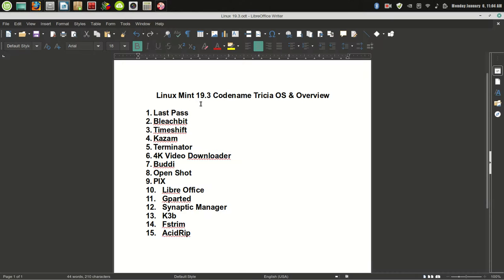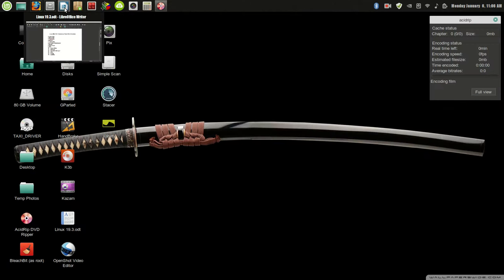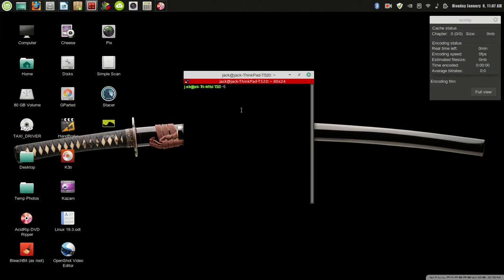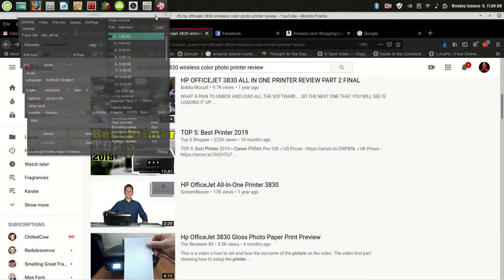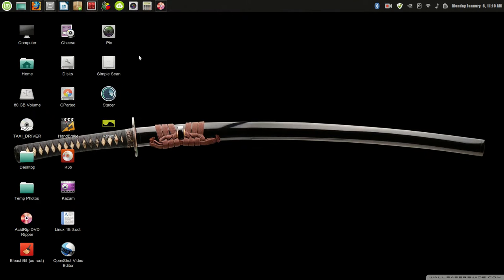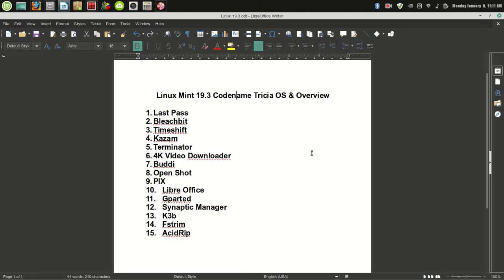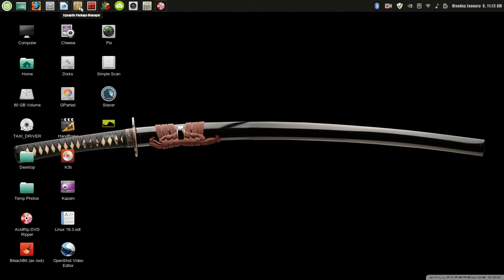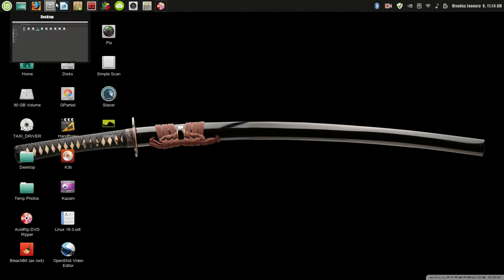Linux Mint 19.3 Codename Tricia Overview & Software